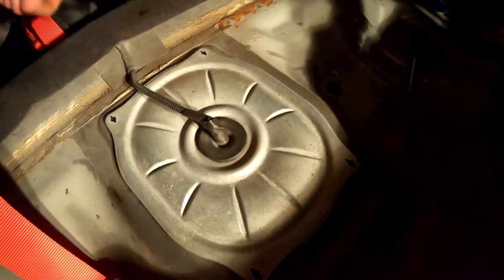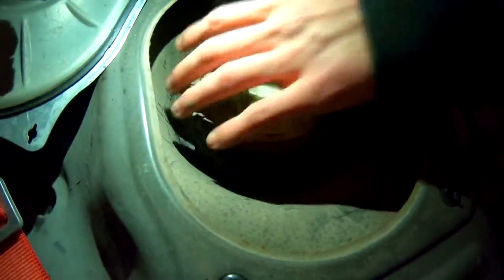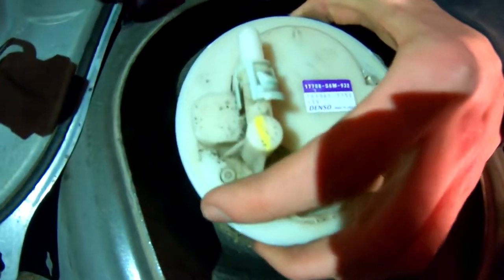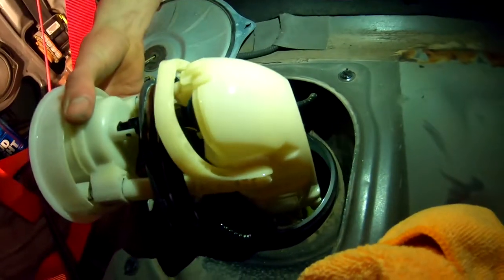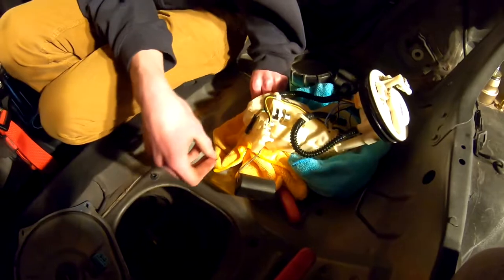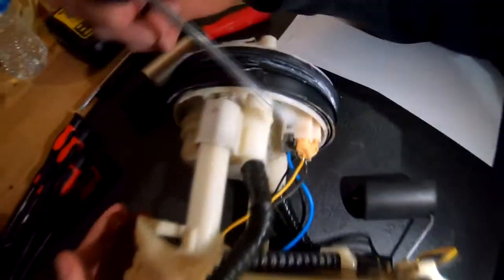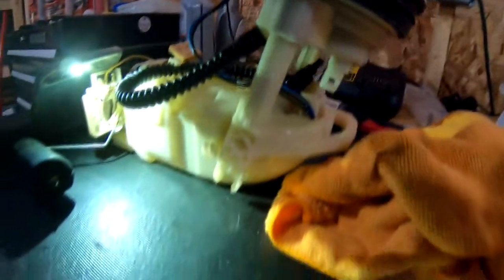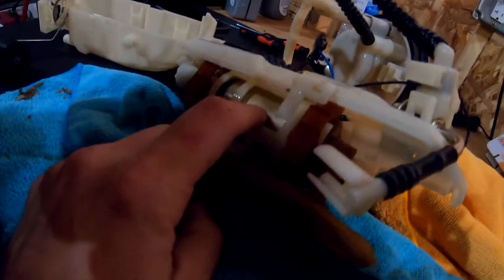2001-2005 Civic/Si/Acura RSX fuel pump install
This is the same for 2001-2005 ACURA RSX, civic, civic Si, Hatch, etc... We're installing a Deatschwerks DW300c on my little brother's 2004 Civic EP3 Si hatch.

 Pretty straight forward, plus at the end I will show you the reason why we're upgrading to such a bigger fuel pump.